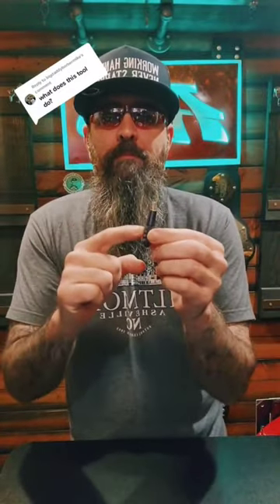Yes, Lighters Need Bleeding!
Do you have a butane lighter that no longer works?
Do you have a butane lighter that spits and sputters?

Don't throw it away!
Get a Cigar prop Butane Lighter Air Bleed Tool and fix those poor performing butane lighters!